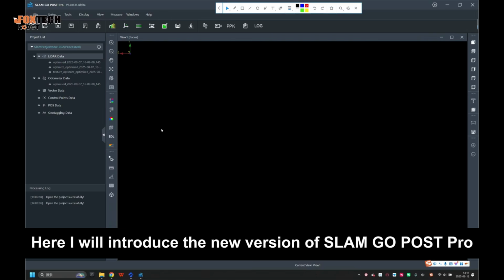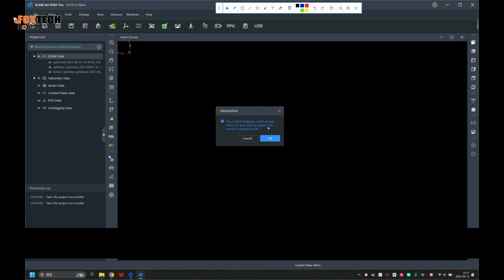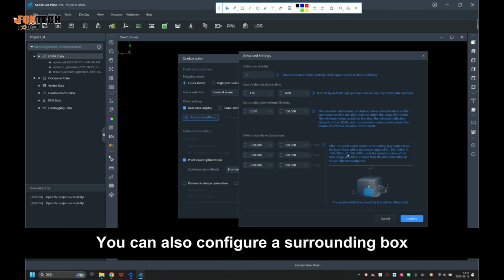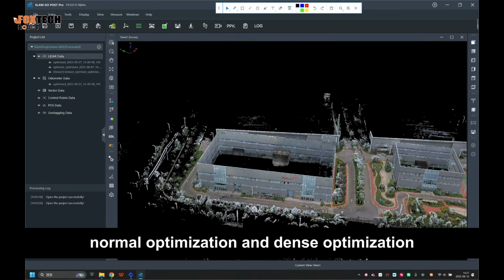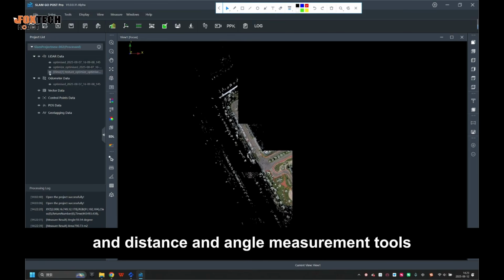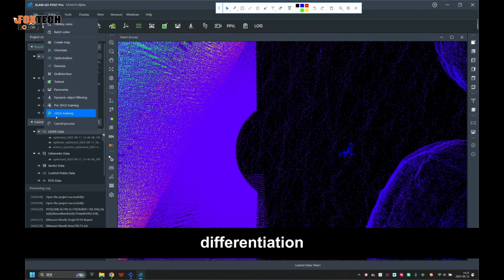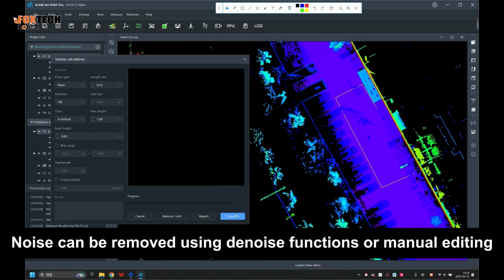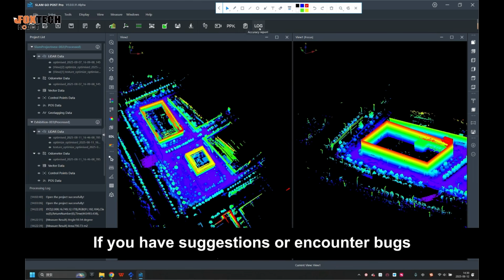SLAM GO POST Pro V3 Tutorial | Full Guide to Point Cloud Processing & Optimization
Discover the new SLAM GO POST Pro V3 — a complete reconstruction of the SLAM post-processing software.

Learn how to:

Create and manage projects for different devices and work modes

Optimize point clouds with normal and dense methods

Generate panoramic images and apply colorization

Filter dynamic objects and reduce noise

Export data in multiple formats and perform volume calculations

Use additional tools like PPK solving, roof removal, and split-window comparison

Streamline your 3D mapping workflow with efficient, all-in-one processing and reporting.